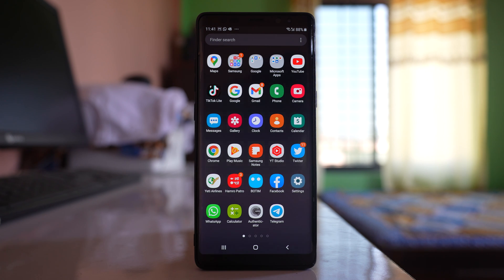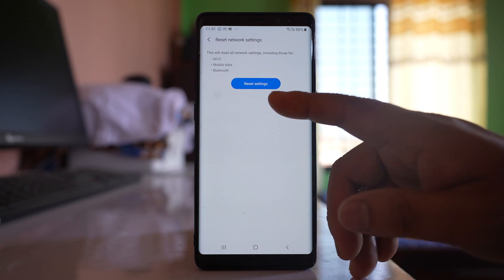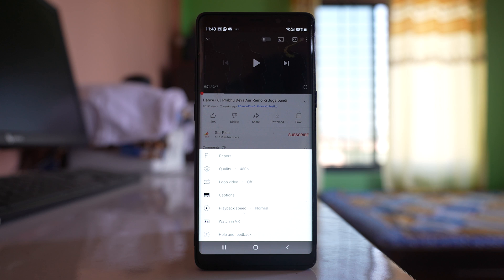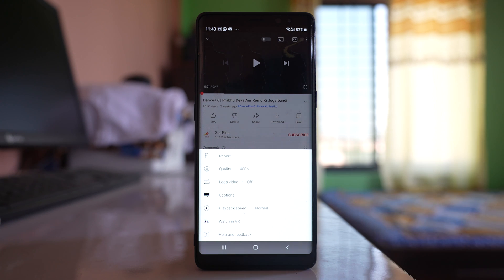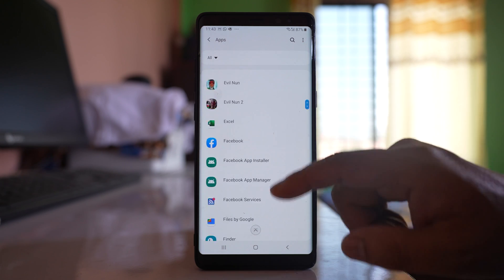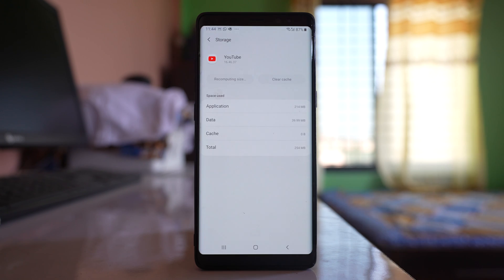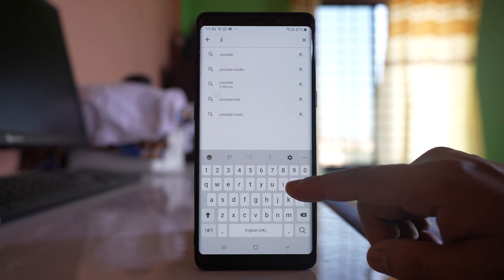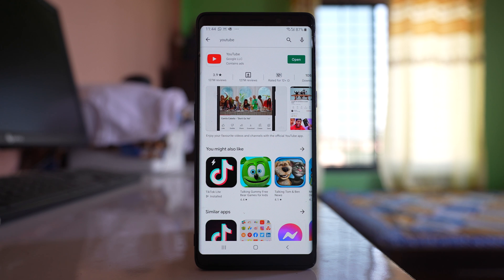YouTube videos keep on buffering despite having a faster internet connection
This video also answers some of the queries below:
YouTube tv keeps buffering
YouTube always buffering on fast connection
YouTube keeps buffering android
YouTube buffering issue 2021
How to fix YouTube buffering problem
How to fix YouTube video not loading problem
YouTube slow